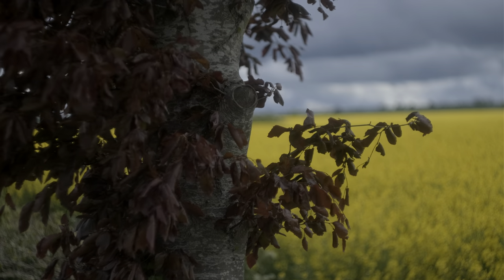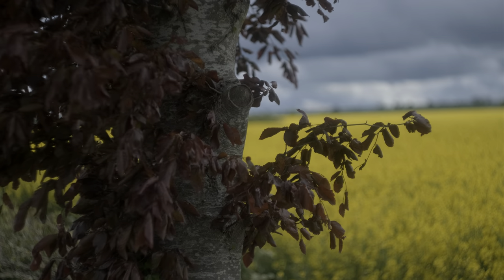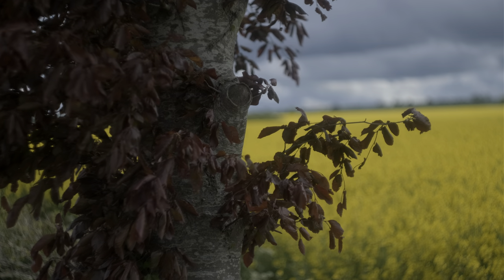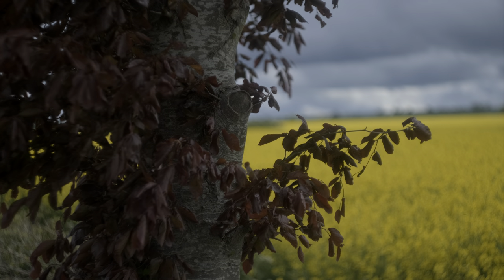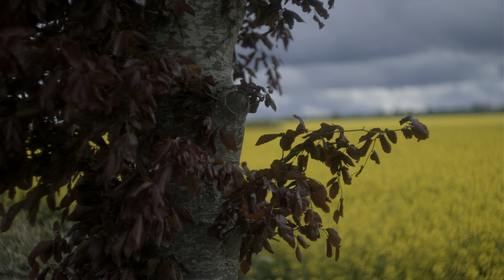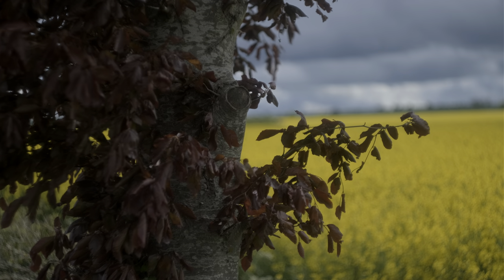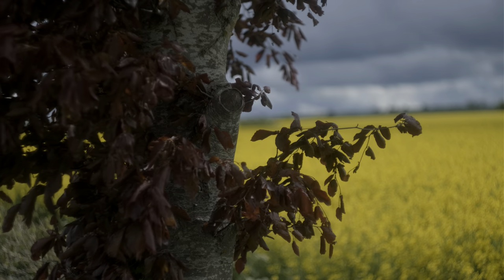1950 Helios M44 On Fuji XT4 HDR 60 Second Review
Just wow - this thing makes some amazing images.  It is not 'a great lens with these vintage qualities' like my Zeiss, not this is just mad!

This was shot on my Fuji XT4 in flog. I normalised the brightness and added some luma curve but did nothing to the colour; yes that yellow is 'straight out the camera' - shocking isn't it?

Now some people will talk about 'swirling bokeh' but nothing prepared me for what this lens will produce when the background is deeply out of focus. It is (to use the English phrase) completely bonkers!